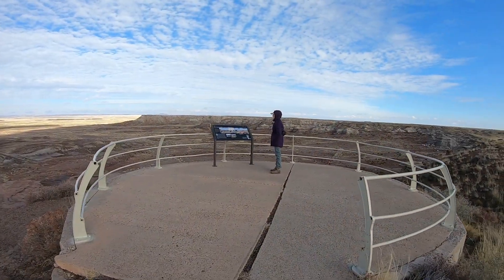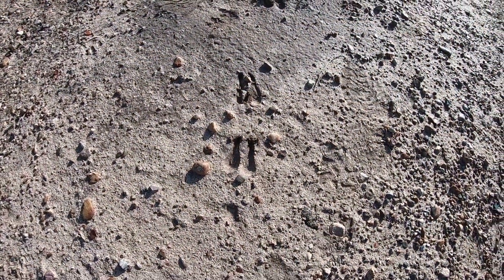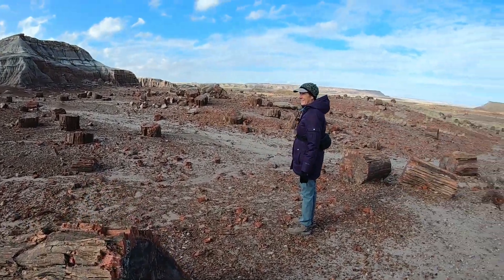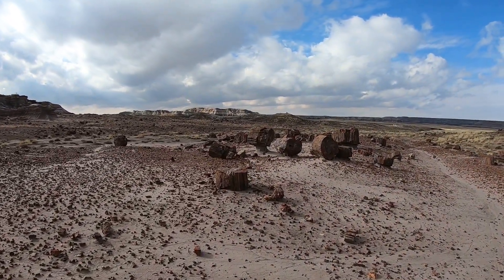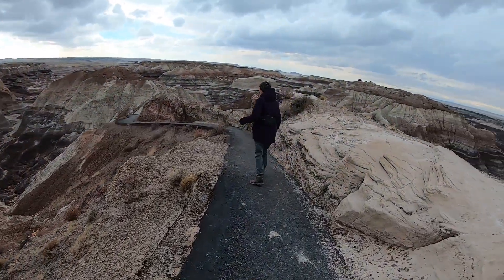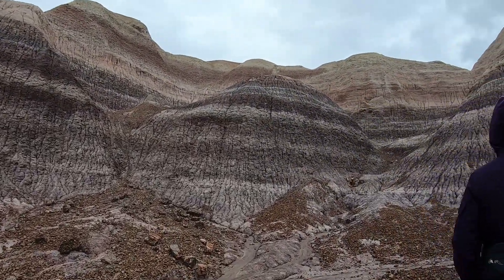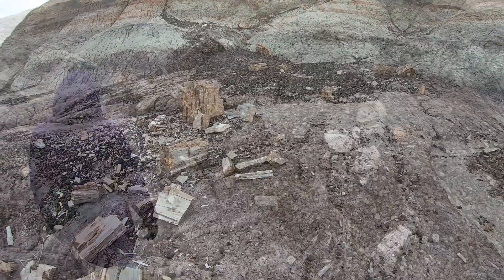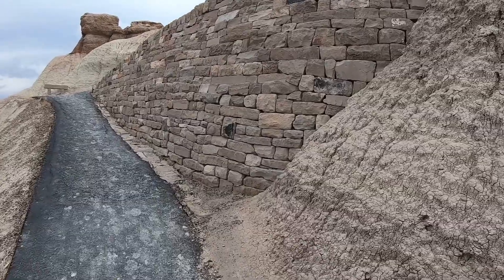Petrified Forest National Park - December 7, 2022